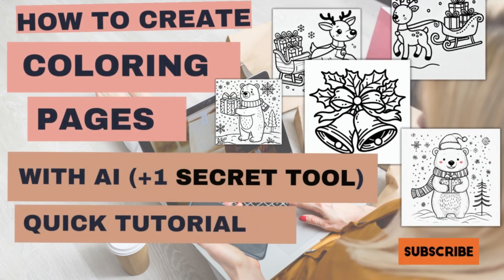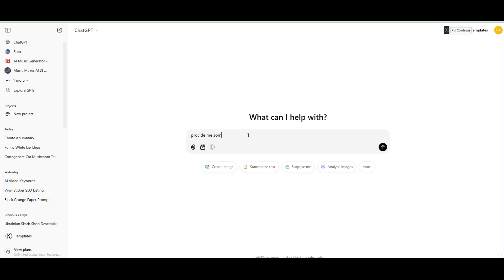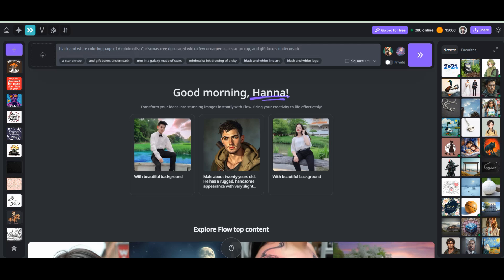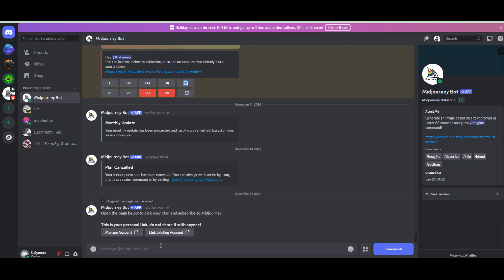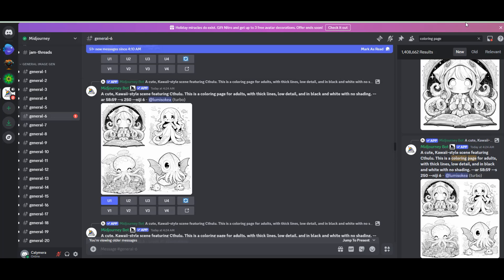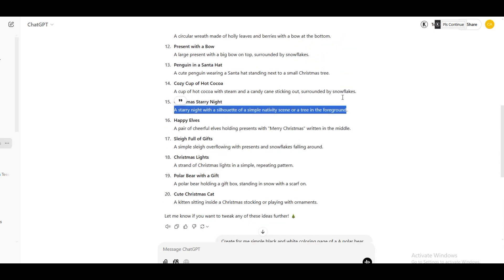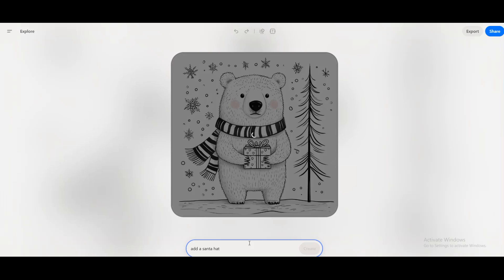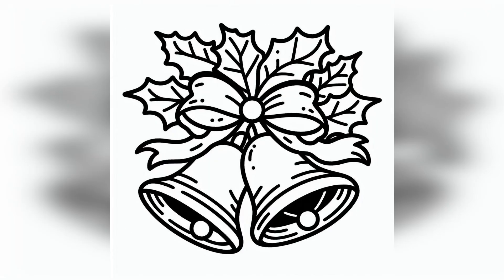How to Design AMAZING Coloring Pages with Artificial Intelligence | 5 Best Tools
Discover how to create beautiful and unique coloring pages using artificial intelligence! In this video, I guide you through the best AI tools, including ChatGPT, Creative Fabrica Spark AI, MidJourney, Bing AI, DALL-E, and Playground AI. Learn how to prepare prompts, refine designs, and even sell your creations online.

 Chapters:
[00:00] Introduction
[00:46] Tips for Using ChatGPT to Create Prompts
[01:28] Creative Fabrica Spark AI - Create & Sell Coloring Pages
[02:37] MidJourney - High-Quality & Detailed Outputs
[03:38] Bing AI - Free & Versatile with Fixes for Cropped Images
[04:21] DALL-E - Artistic & Customizable Coloring Pages
[05:01] Playground AI - Use References for Unique Styles

✨ Bonus Tips:

Find coloring page ideas on Pinterest.
Use Pixelcut’s free uncrop tool to fix cropped images.
Upscale, vary, and zoom designs with MidJourney.

📌 Links to Tools Mentioned:

Creative Fabrica Spark AI
MidJourney
Bing AI
DALL-E
Playground AI